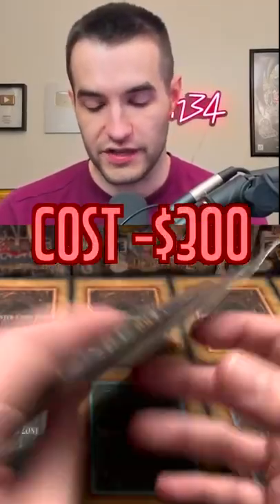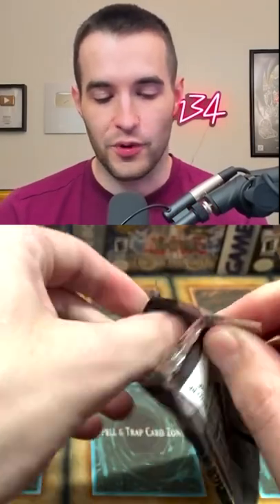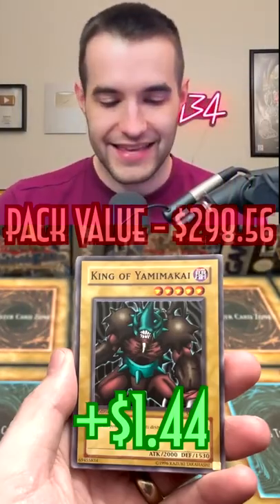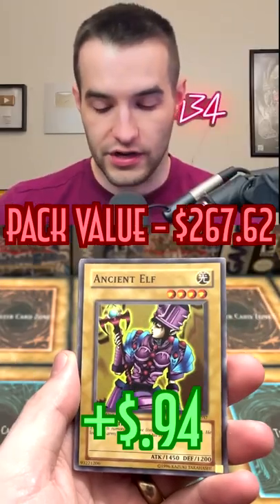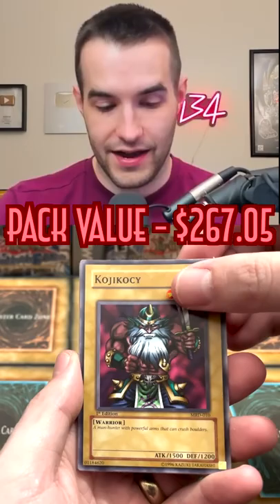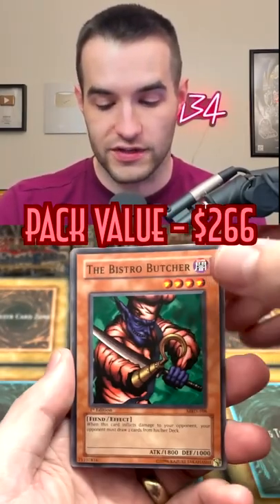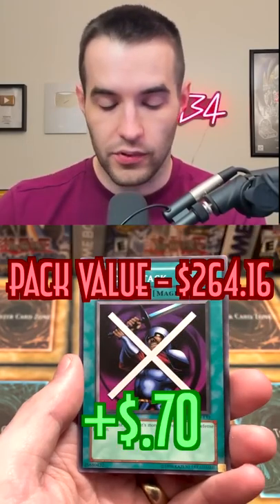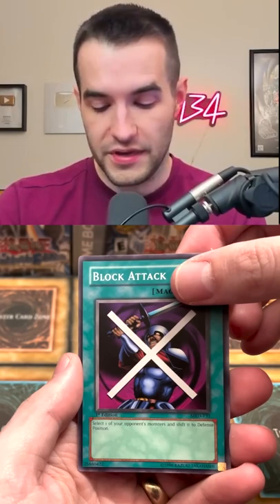I Opened $300 Yugioh Pack And THIS Happened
In This Yugioh cards shorts I show myself opening a $300 Yugioh pack and pulling a Summoned Skull

➤TCGPlayer Link!